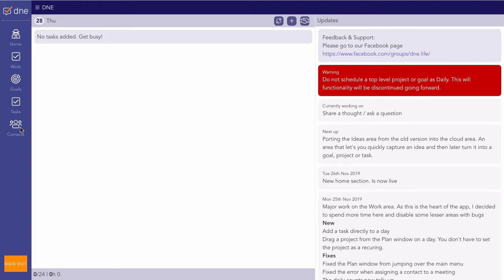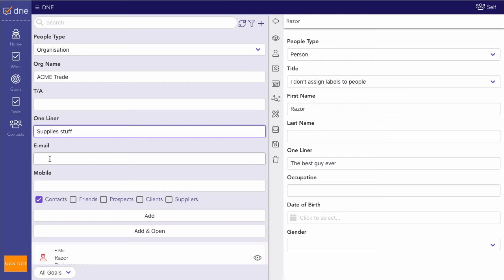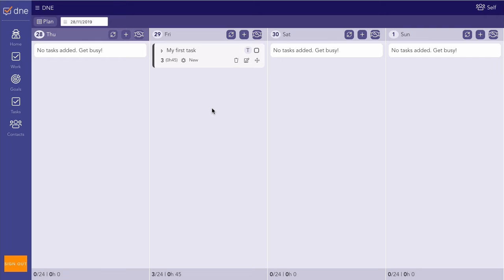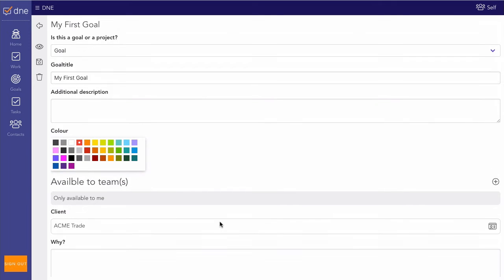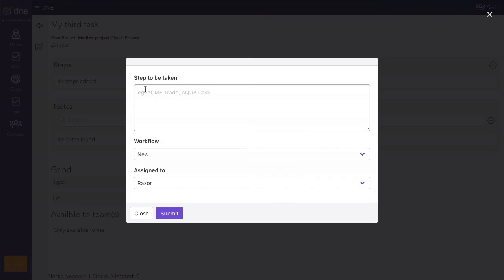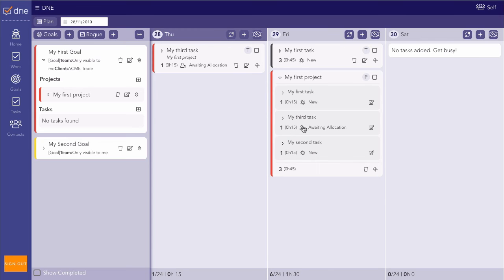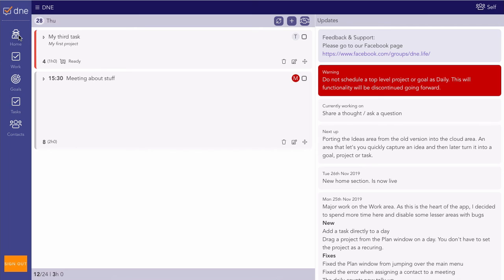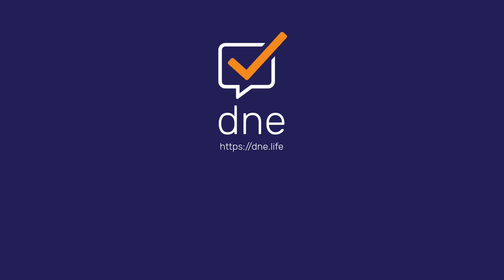Getting started with dne.life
How to get planning and working in under 7 minutes